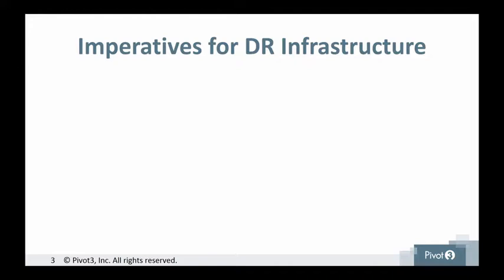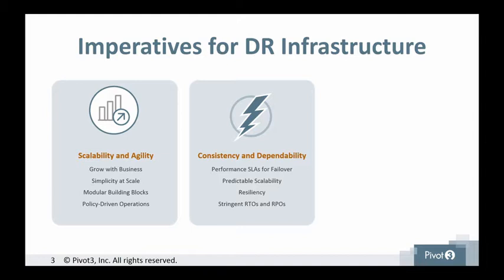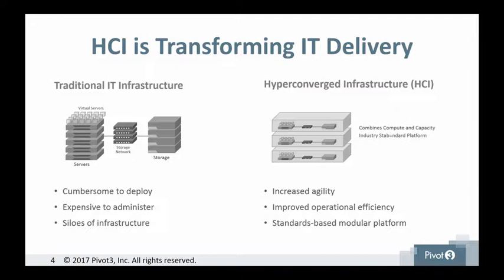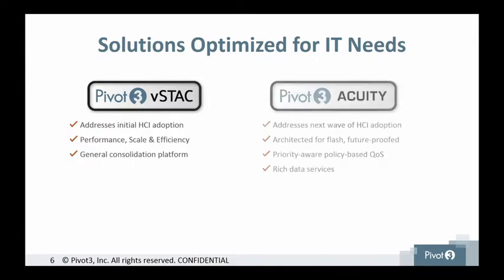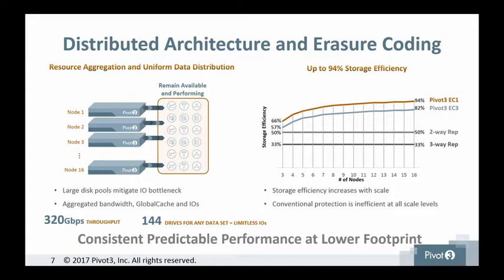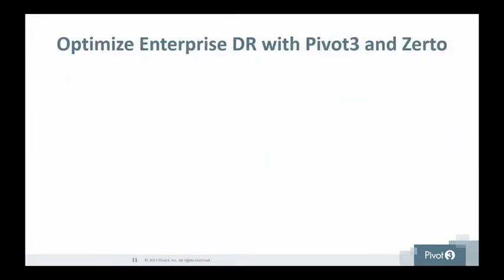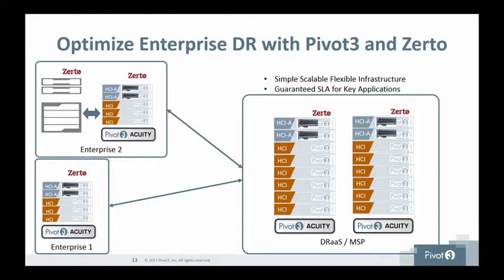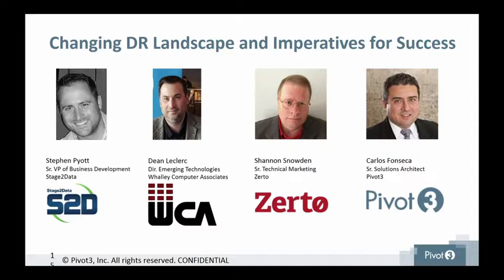New Options for Simpler DR Using Zerto and a Hyperconverged Foundation